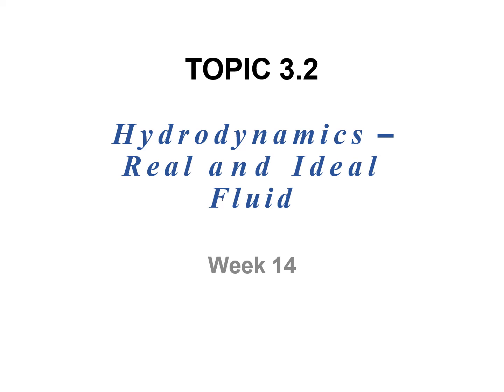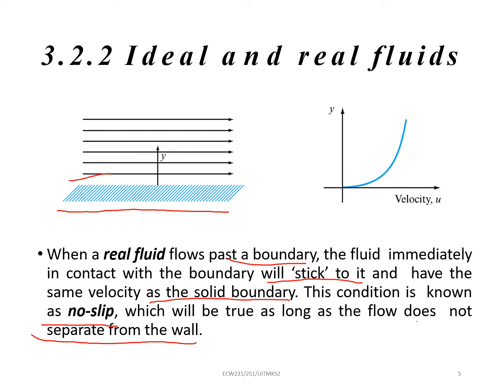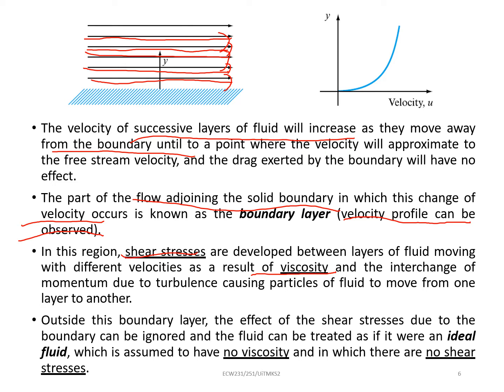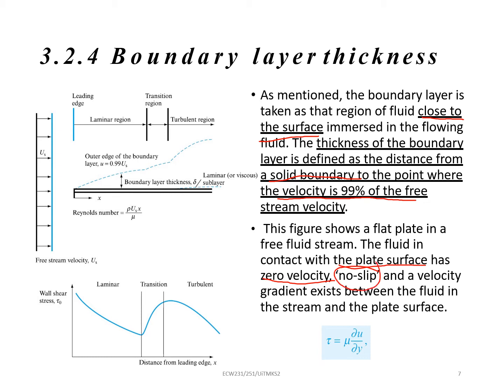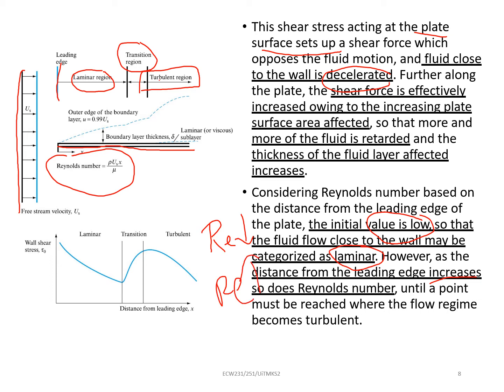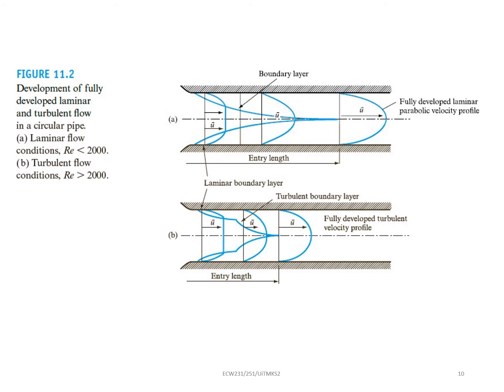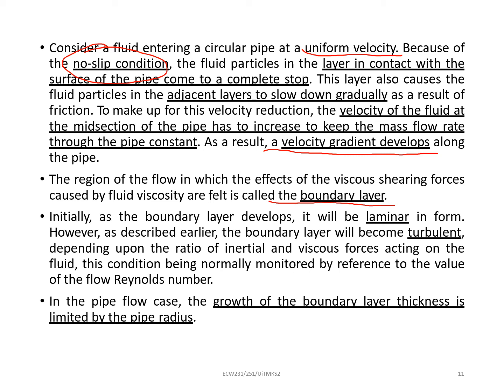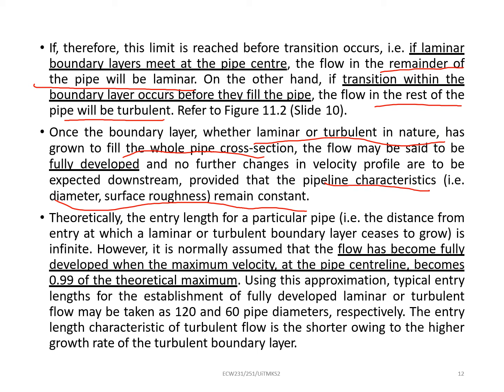9_ECW231_Real and Ideal Fluid